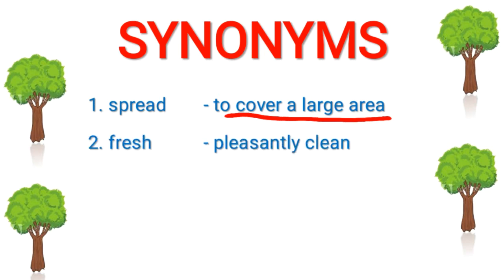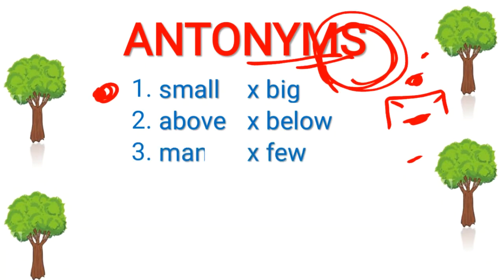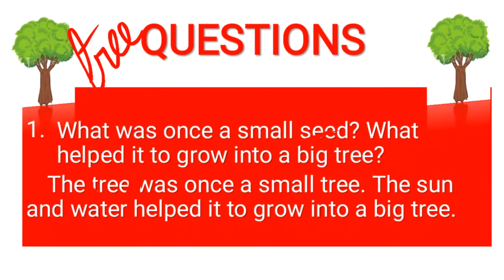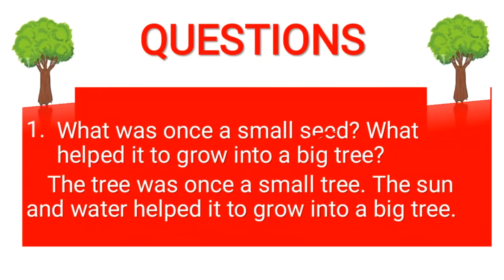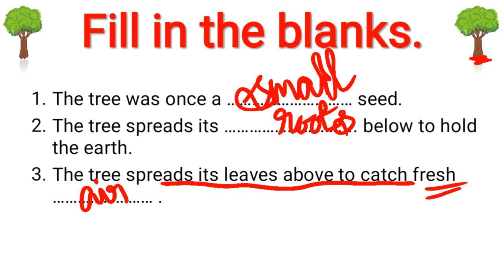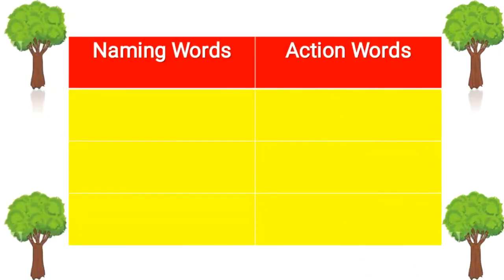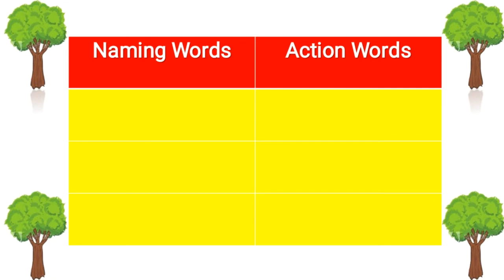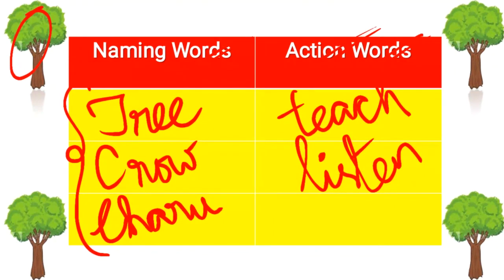Grade 3 # English # Lesson 2 - Revision # 19/10/2020 # 10.00 AM